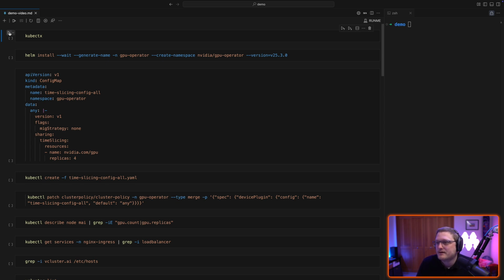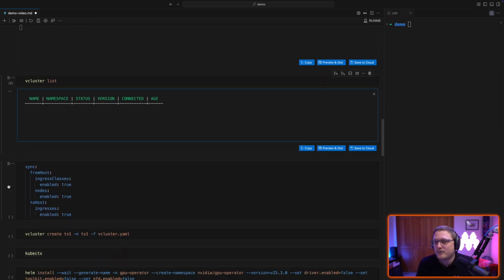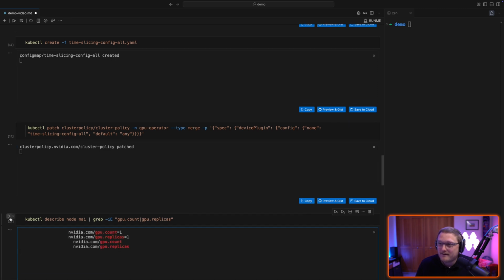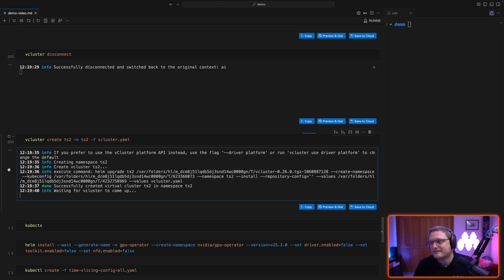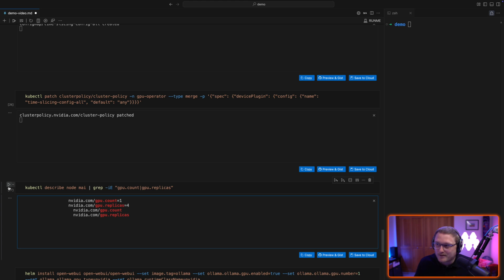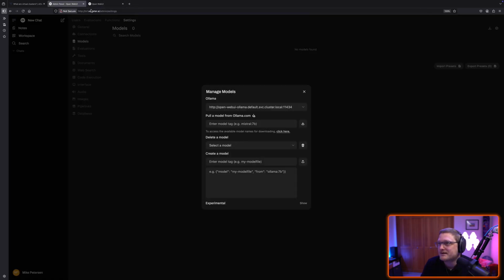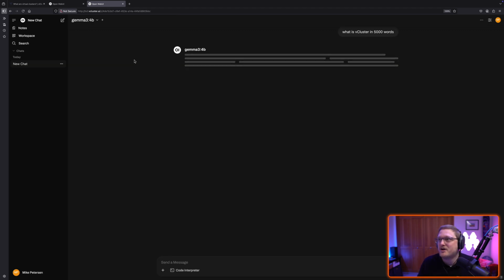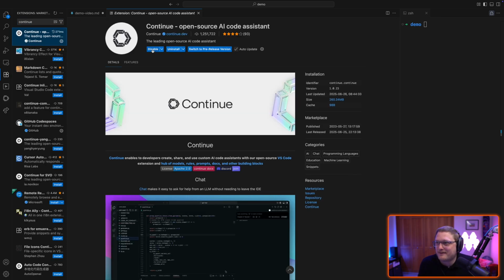GPU Timeslicing + Open WebUI on Kubernetes with vCluster – Step‑by‑Step Guide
🚀 Run LLMs on Kubernetes with vCluster, NVIDIA GPUs, and Ollama – Demo!

Learn how to run Large Language Models (LLMs) on OpenWebUI with Ollama inside Kubernetes using vCluster, NVIDIA GPUs, and timeslicing. This hands-on demo walks through setting up GPU-enabled virtual clusters and deploying AI/ML workloads in a secure, multi-tenant setup.

In this video:
✅ Running LLMs in Isolated vClusters
✅ GPU sharing via NVIDIA timeslicing
✅ Integration with Ollama and OpenWebUI
✅ Real-time demo + some vibe coding 🎧

📌 Timestamps:
00:00 – Intro
00:51 – Demo
07:30 – Vibe Coding 🎧
08:03 – Outro